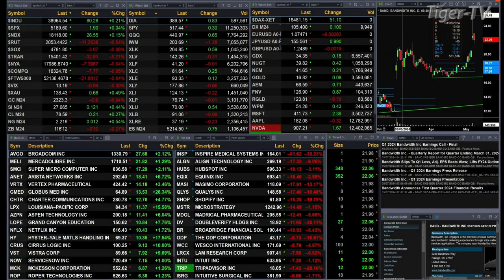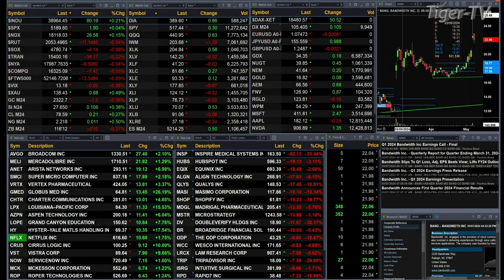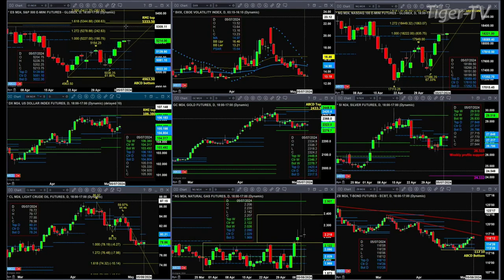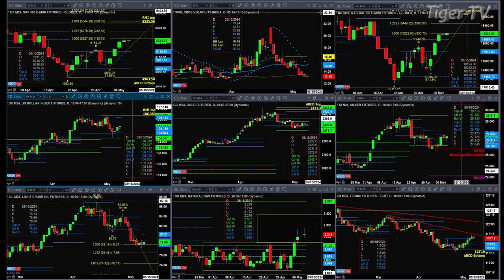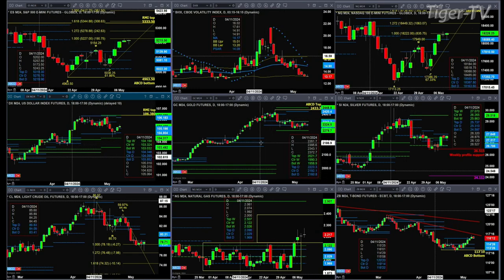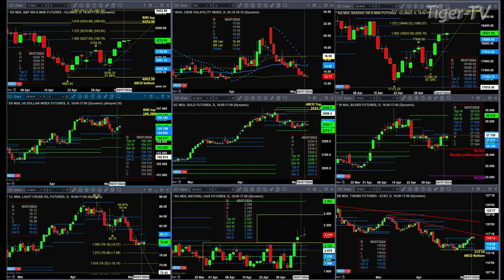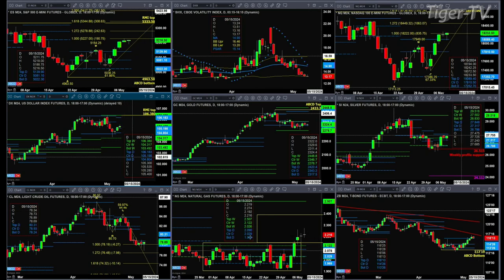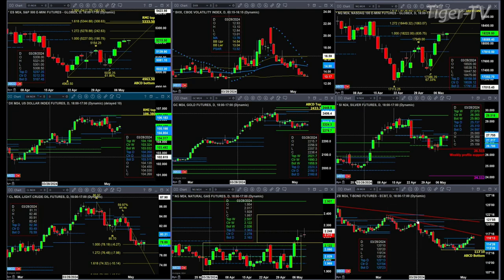May 8th, 11AM ET Market Update on TFNN - 2024